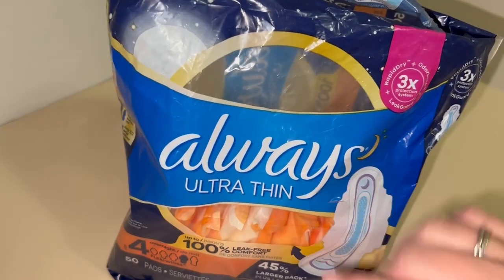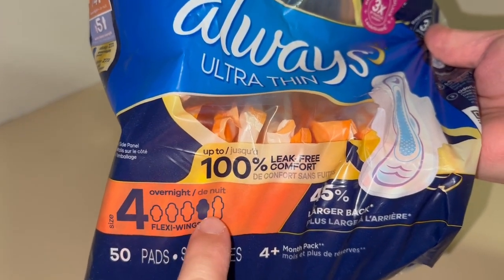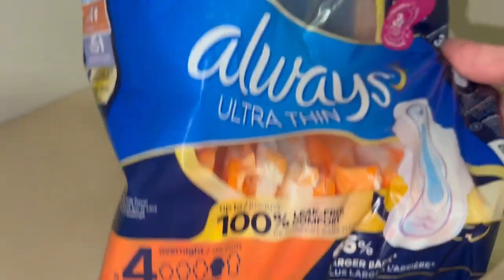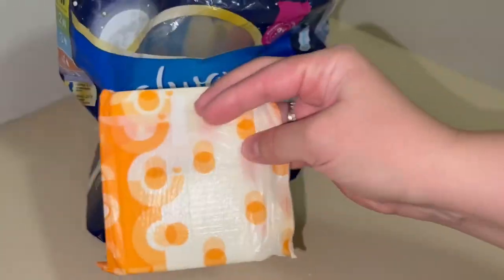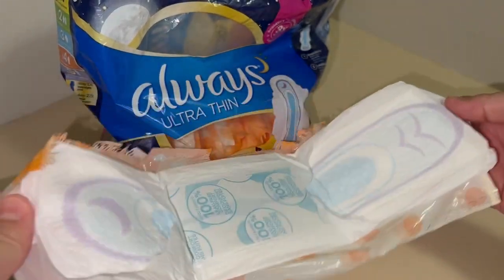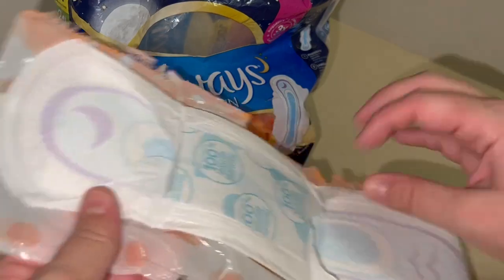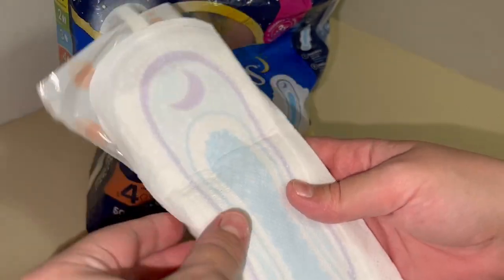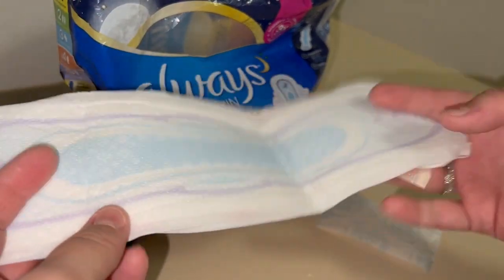Always Ultra Thin Feminine Pads Review: Comfort and Protection for Your Period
Always Ultra Thin Feminine Pads provide superior protection and comfort for women during their period. With a thin design and flexible wings, these pads are designed to move with your body and provide maximum coverage. Always Ultra Thin Feminine Pads are a great choice for women looking for a reliable and comfortable pad for their period.